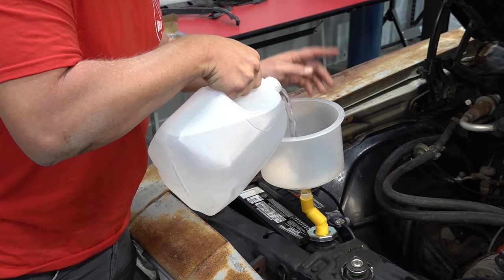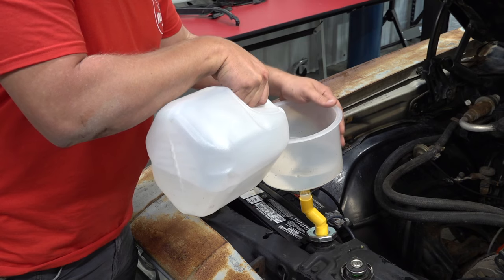How to Flush Coolant: Step-By-Step Instructions from Kyle Lindsey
Flushing your vehicle's cooling system should be a part of your routine maintenance, and Kyle Lindsey has the step-by-step process you need. Let him show you how it's done using Zerex in his 1969 Chevrolet Chevelle.